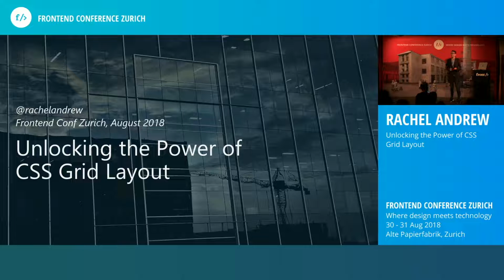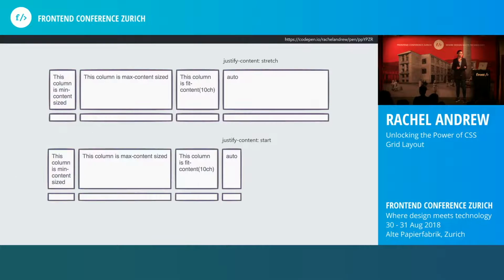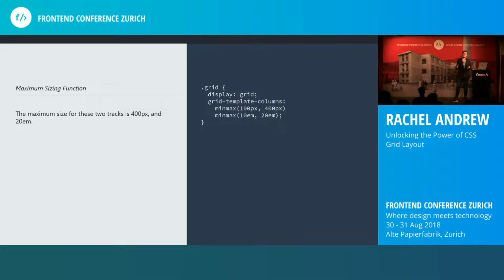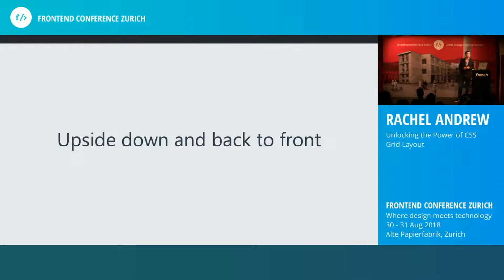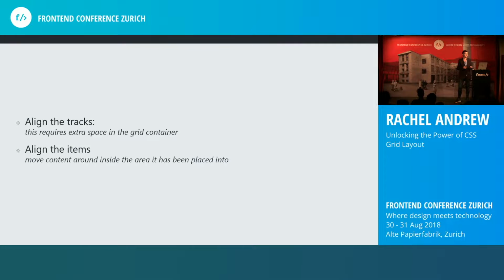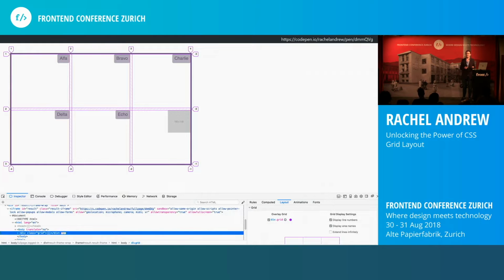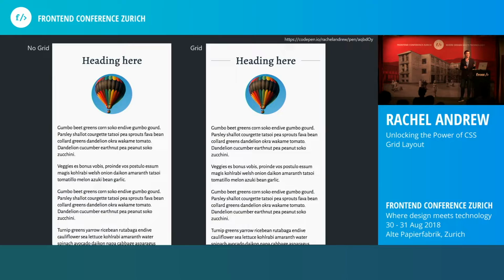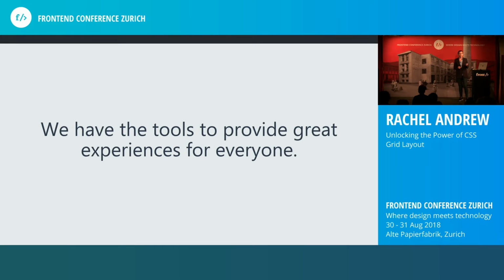Rachel Andrew: Unlocking the Power of CSS Grid Layout // FrontZurich 2018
👩🏻‍💻 Unlocking the Power of CSS Grid Layout
Once you have grasped the basics of CSS Grid, you quickly discover how it enables many existing design patterns in a streamlined, elegant way. However, we shouldn’t see Grid in isolation. Understanding how other parts of CSS work together with Grid is key, in order to get the most out of our new abilities.

In this talk Rachel will be concentrating on a couple of these areas, CSS Box Alignment and CSS Sizing. Rachel will show you practical ways in which a little bit of knowledge in these areas can unlock the full potential of the Grid Specification. You’ll learn how to create useful components and to start thinking of ways in which you can solve design and interface problems in more creative ways.

Rachel Andrew lives in Bristol, England. She is a member of the CSS Working Group, where she edits the Multicol and Page Floats specifications. She works for Google as a technical writer and content lead for Chrome Web DevRel, working

Rachel has been working on the web since 1996 and writing about the web for almost as long. She is the author or co-author of 22 books including The New CSS Layout , and a regular contributor to a number of publications both on and offline. Rachel is a frequent speaker at web development and design events.

Rachel is a keen distance runner and likes to encourage people to come for a run when attending conferences, with varying degrees of success.